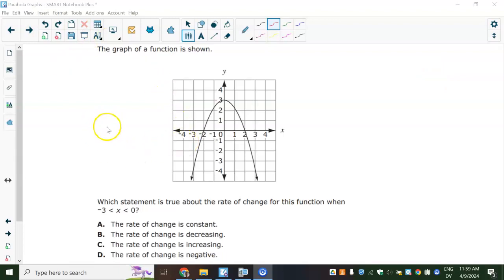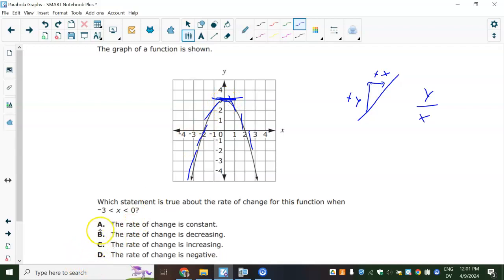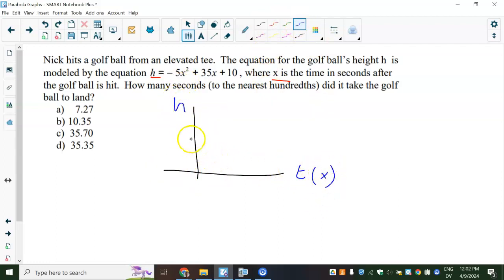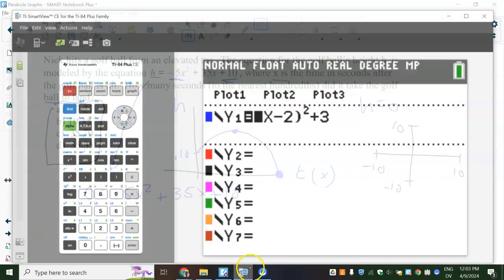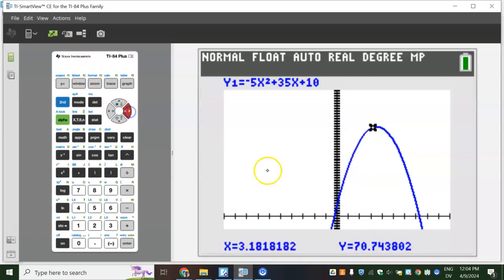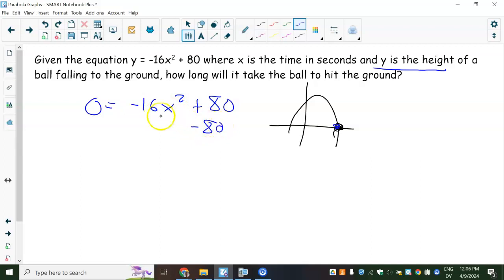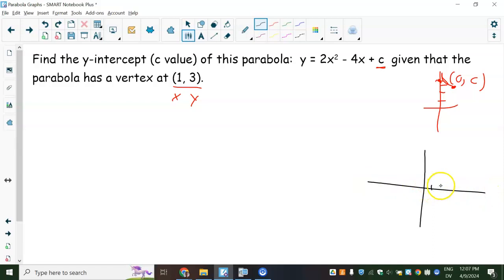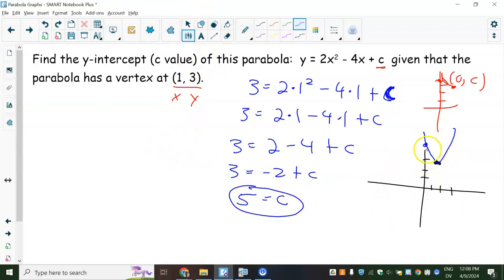Parabola Graphs Lesson part 2